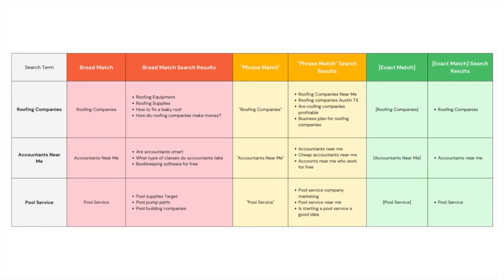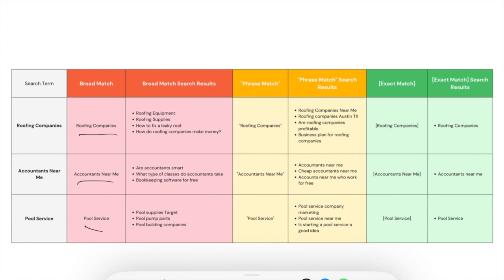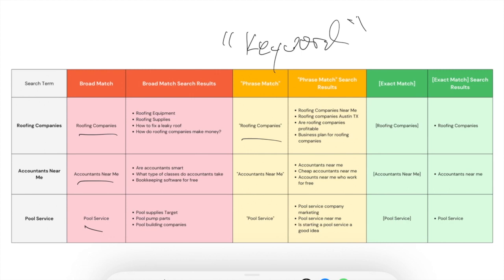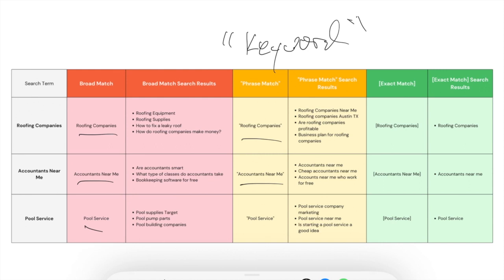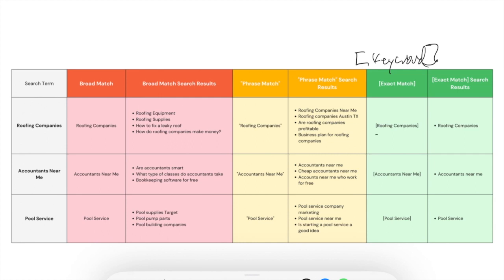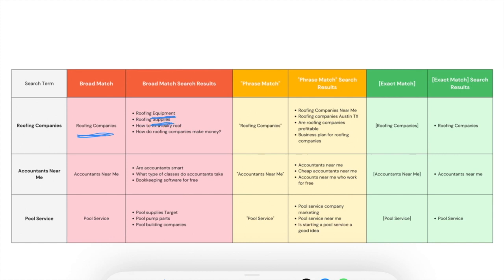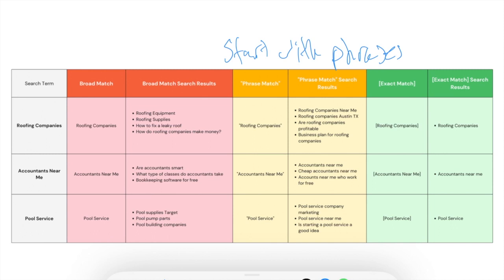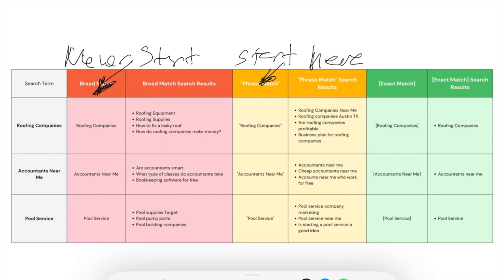Choosing The BEST Google Ads Keyword Match Type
Discover the nuances of each match type and gain valuable insights into how to strategically choose the best one for your business. We guide you through the decision-making process, empowering you to optimize your ad campaigns effectively. Whether you're new to Google Ads or looking to refine your strategy, this lesson provides invaluable knowledge on selecting the perfect keyword match type to enhance your advertising success.

Ready to refine your Google Ads strategy and amplify your results?